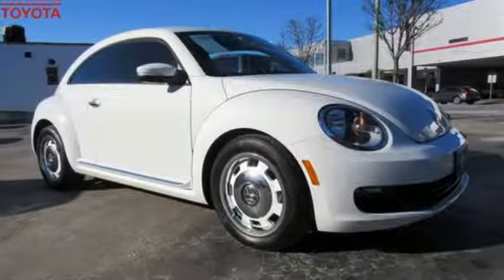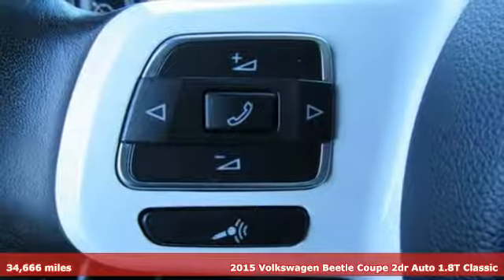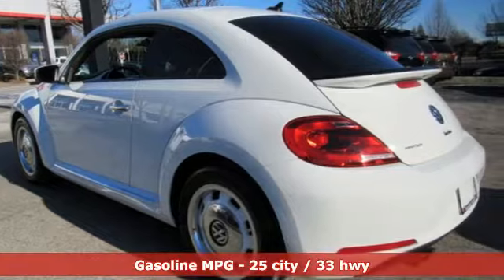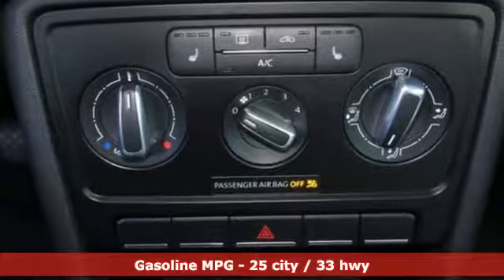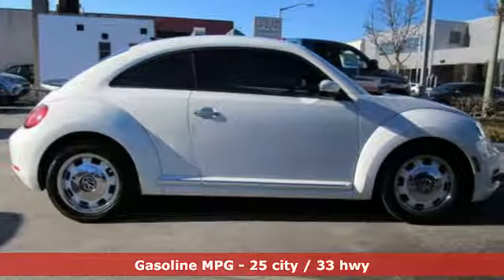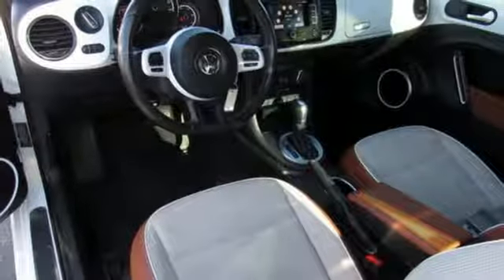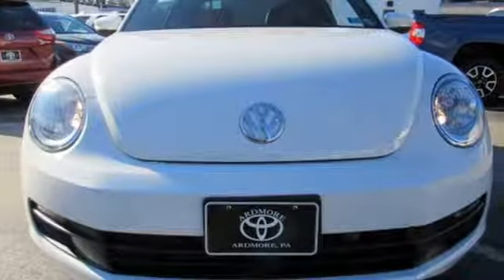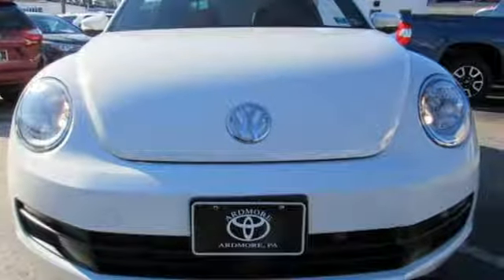Used 2015 Volkswagen Beetle Ardmore, PA #1905832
Year: 2015
Make: Volkswagen
Model: Beetle
Trim: 1.8T Classic
Engine: 4 Cyl. 1.8 L
Transmission: Automatic
Color: Pure White
Interior: Beige/Brown
Mileage: 34666
Stock #: 1905832
VIN: 3VWF17ATXFM647047
1 Check out this 2015 Volkswagen Beetle 1.8T Classic before someone takes it home!*You Can't Beat the Price with These Options *Window Grid And Roof Mount Antenna, Wheels: 17 Heritage Alloy, Wheels w/Chrome Accents, Vw Car-Net Selective Service Internet Access, Vw Car-Net Emergency Sos, Variable Intermittent Wipers w/Heated Jets, Valet Function, Trip Computer, Transmission: 6-Speed Automatic, Transmission w/Driver Selectable Mode and Sequential Shift Control.*Visit Us Today *A short visit to Ardmore Toyota located at 219 East Lancaster Ave, Ardmore, PA 19003 can get you a trustworthy Beetle today!*Call Today.*Vehicles are researched and priced based on REAL-TIME, LIVE MARKET PRICING TECHNOLOGY that ensures you will always receive the best overall market value.

Indoor Showroom
Financing
Rental Cars
Service, Parts & Accessories
Courtesy Shuttle
Detailing
Wi-Fi Internet Access
Handicapped Accessible

Address:
219 East Lancaster Avenue